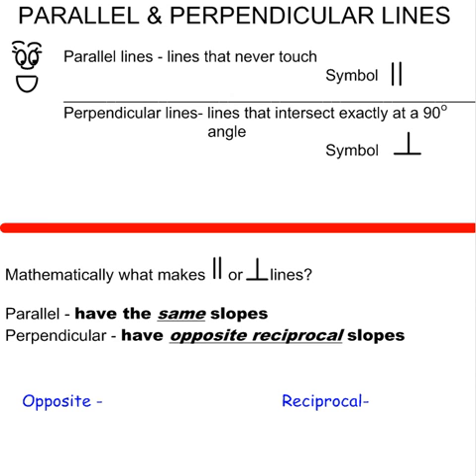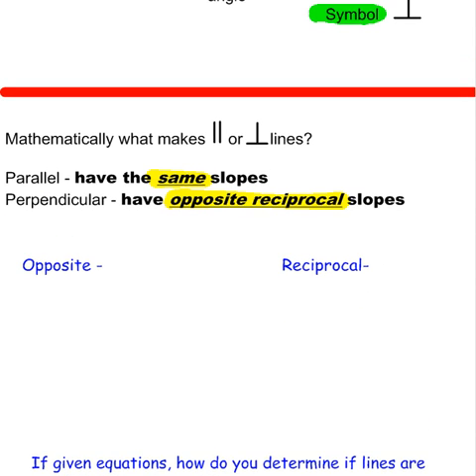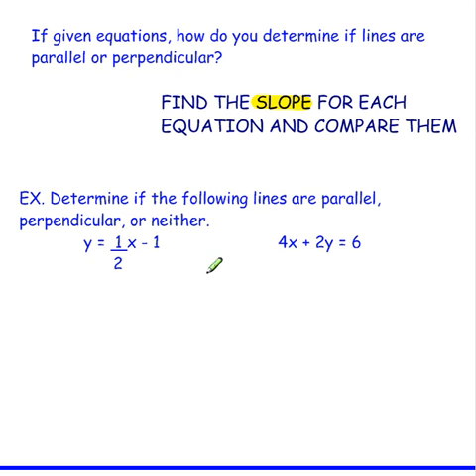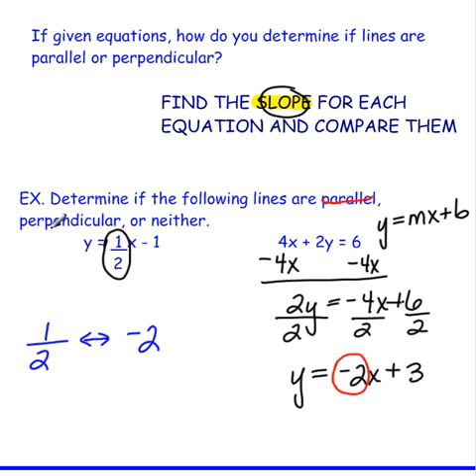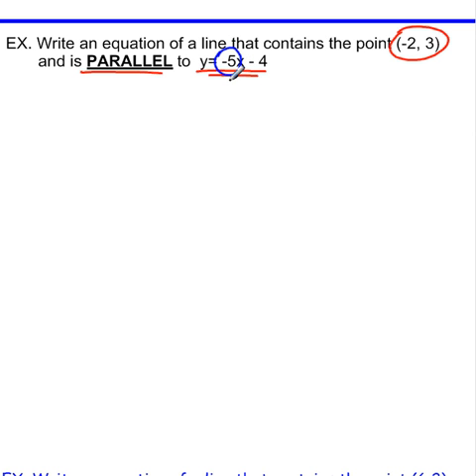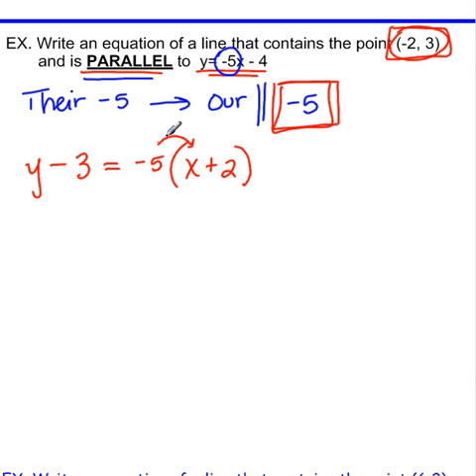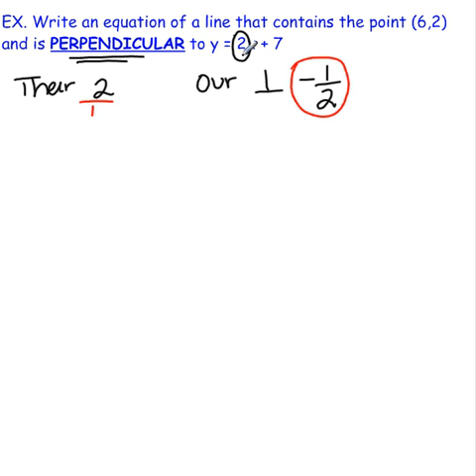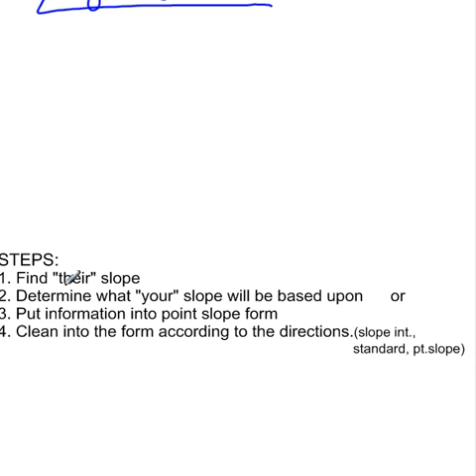PARALLEL AND PERPENDICULAR